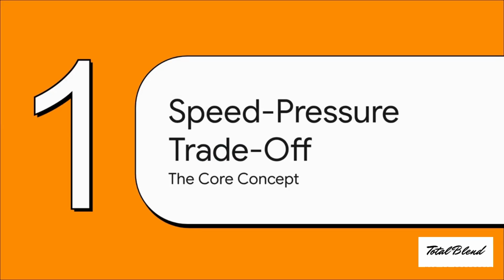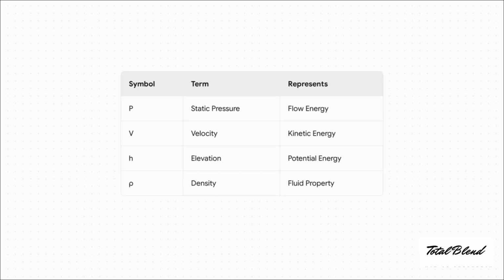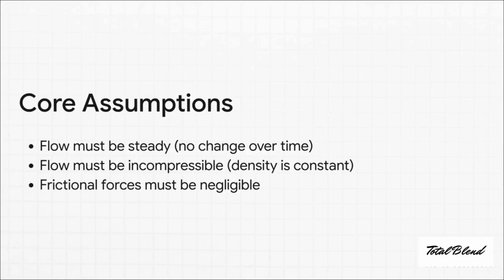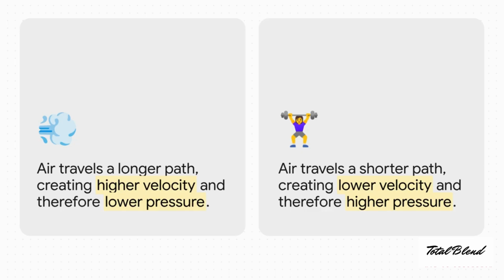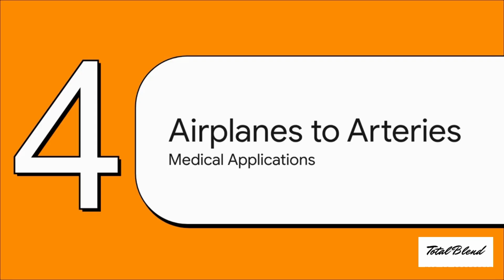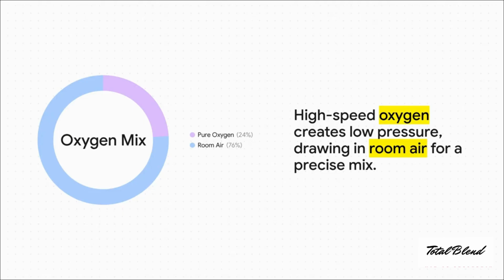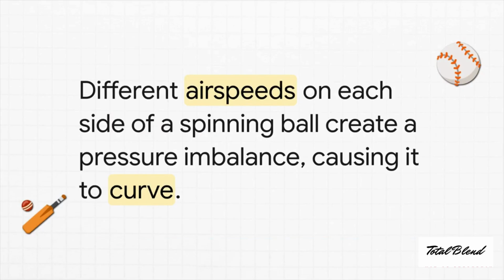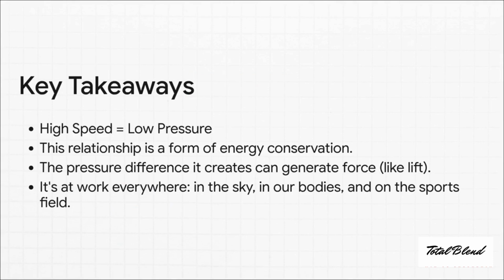"Bernoulli’s Equation Explained | Fluid Mechanics Made Simple with Real-Life Applications"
Unlock the power of Bernoulli’s Equation – one of the most important principles in fluid mechanics and hydraulics.

In this video, we break down the Bernoulli theorem step by step:
✅ Formula & Meaning
✅ Conditions for Application
✅ Limitations of Bernoulli’s Principle
✅ Real-Life Applications (airplanes, venturimeter, siphons, pumps, medical devices & more)

Whether you’re an engineering student, preparing for exams, or just curious about how fluids work, this video will give you clear insights into pressure, velocity, and energy in fluid flow.

✈️ Why do planes fly?
💧 How do venturi meters measure flow?
⚙️ Why do ships avoid each other while passing?
❤️ How is Bernoulli’s equation even applied in medicine?

We’ll cover it all in simple language with practical examples.